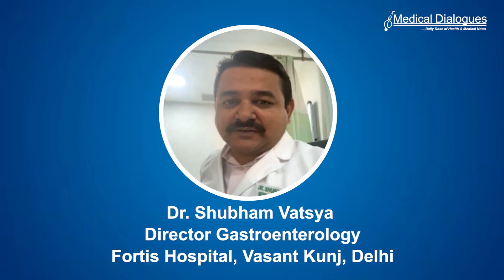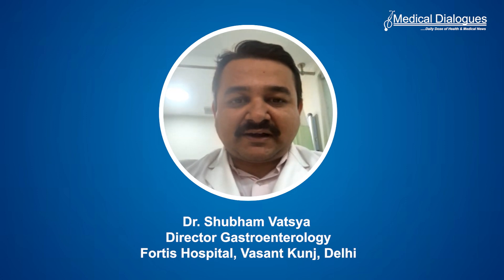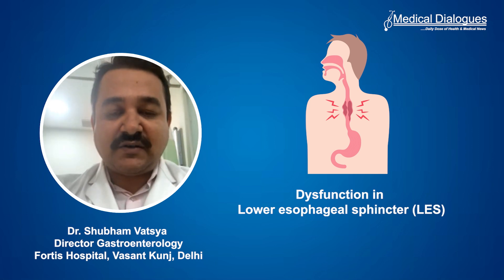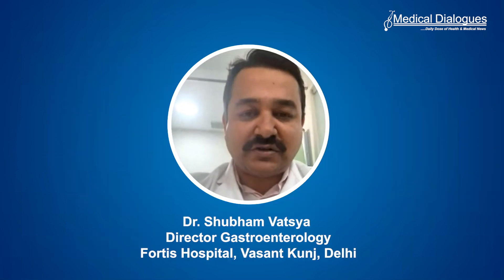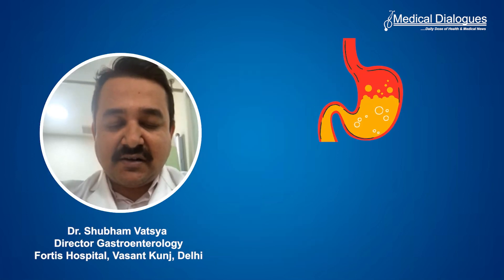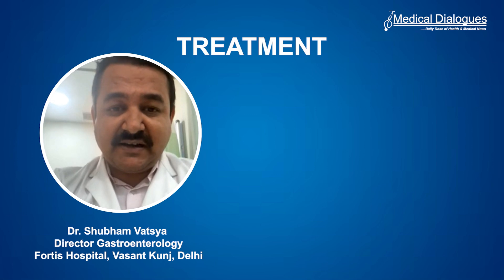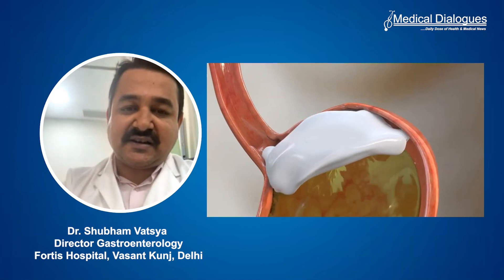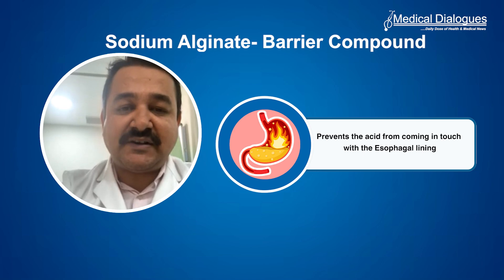Understanding Post Meal Reflux and Benefits of Sodium Alginate - Dr Shubham Vatsya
Post meal reflux refers to the phenomenon where patients experience severe burning in the middle of the chest shortly after eating. This discomfort arises due to dysfunction in the lower esophageal sphincter (LES), a structure at the junction of the esophagus and stomach. Traditional treatments like proton pump inhibitors and H2 receptor antagonists reduce stomach acid but don't address reflux directly. In contrast, sodium alginate, a barrier compound, offers a mechanical solution. It forms a protective raft atop stomach contents, preventing acid from reaching the esophagus.

In this insightful video Dr Shubham Vatsya, a renowned Gastroenterologist from Fortis Hospital, Vasant Kunj, Delhi explains about What is post meal reflux and how to clinically suspect it? And What are the clinical benefits of Sodium Alginate in the management of post meal reflux. He discusses the distinctive symptoms that characterize this condition, such as severe chest burning occurring shortly after eating, which stem from dysfunction in the lower esophageal sphincter (LES) at the junction of the esophagus and stomach. He explores how patients often experience discomfort and elucidates on the therapeutic benefits of sodium alginate in managing post meal reflux. Unlike traditional acid-reducing medications, sodium alginate acts as a mechanical barrier.